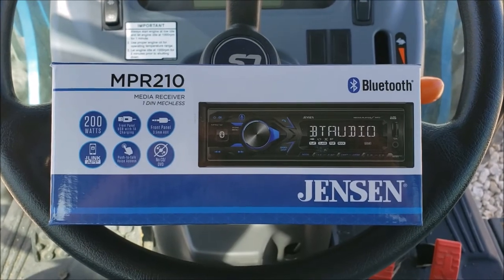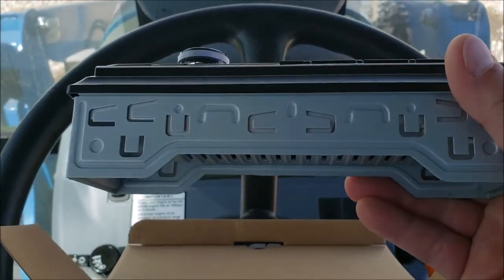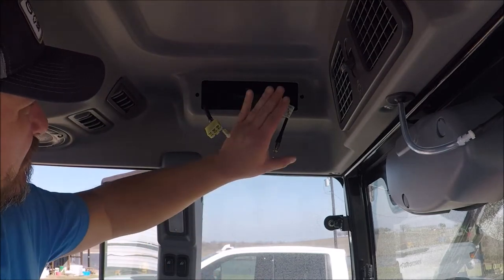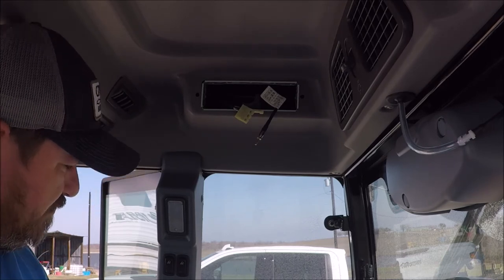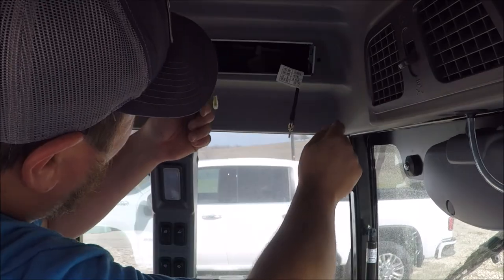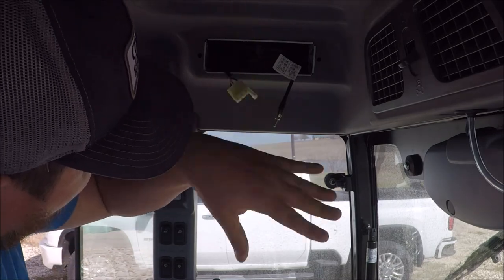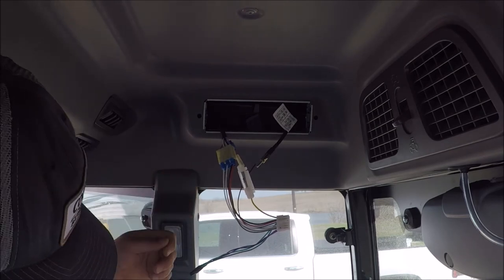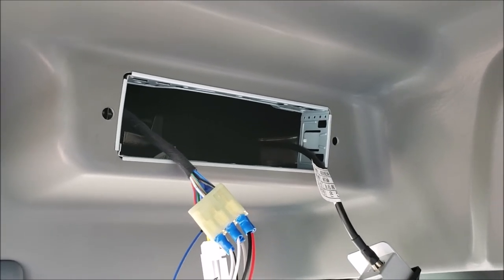LS Tractor Radio Install - Cheap and Easy - MT342 Cab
I install a good cheap radio I got off Amazon into my LS Tractor MT342HC. Below are all the details I state you need in the video. This was very easy and I show you each step as I do it.

JENSEN MPR210 Radio
Wire Terminals & Crimping Tool

You can get LS parts from your dealer. Here are the part numbers:
LS Tractor OEM Factory Radio Wiring Harness: 40354401
LS Tractor OEM Factory Radio Mounting Bracket: 40310665

Wiring Information about the LS Tractor MT342 Harness:
Pink (separate from the harness): 12V Battery / Constant
Blue with White Stripe: 12V Ignition / Accessory
Black (solid): Ground
Light Green with Brown Stripe: Right Speaker Positive (+)
Dark Green : Right Speaker Negative (-)
Red with Blue Stripe: Left Speaker Positive (+)
White with Blue Stripe: Left Speaker Negative (-)
*** Note: Wiring may differ on tractor models

About the radio:
7 CHARACTER HIGH RESOLUTION LCD – your high resolution 7 character LCD display provides you with a comfortable viewing experience while behind the wheel keeps all your favorite presets/apps within fingers reach and is extremely responsive
SIRI / GOOGLE VOICE ASSIST BUTTON – with the touch of a button you have the power to summon your favorite assistant (Siri or Google) and verbally speak your commands such as play music podcasts navigation etc
UPGRADED BLUETOOTH – your double DIN car stereo head unit multimedia receiver will easily pair with the vast majority of Bluetooth devices allowing you to make and receive all your calls Hands Free
MUSIC STREAMING – you now have a variety of options to listen to your favorite music USB port which also charges your device MP3/WMA Player and an AM/FM tuner with 30 Station presets
CUSTOMIZABLE SELECTIONS – being able to customize your car stereo music settings makes it your own so you have a 2 band tone control (bass/treble) and 4 preset EQ curves (Pop Jazz Rock & Flat) to choose from
1 YEAR – high quality and reliability with hassle-free parts and labor with excellent customer service
DIMENSIONS - Single DIN

Keywords and Phrases:
JENSEN MPR210 7 Character LCD Single DIN Car Stereo Receiver, Push to Talk Assistant, Bluetooth, USB Fast Charging
New Holland Wire Harness Part # MT40354401
LS Tractor OEM Radio Wiring Harness 40354401
LS Tractor OEM Audio Mounting Bracket 40310665
MT40310665 Genuine CNH OEM Part BRACKET